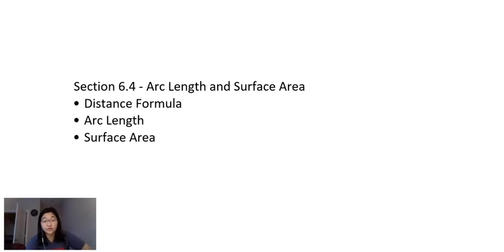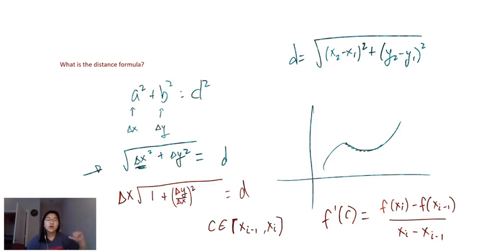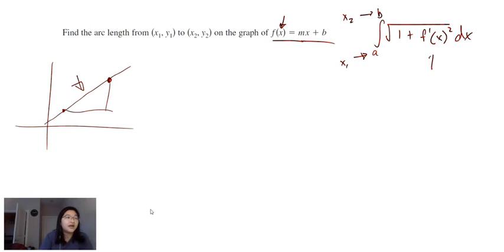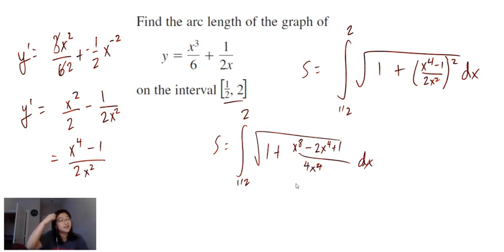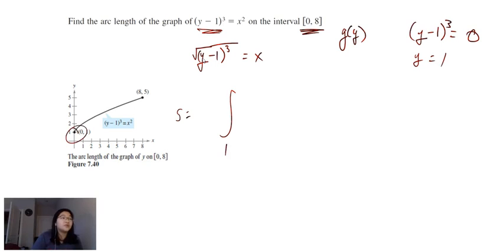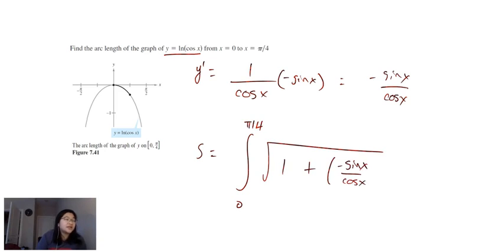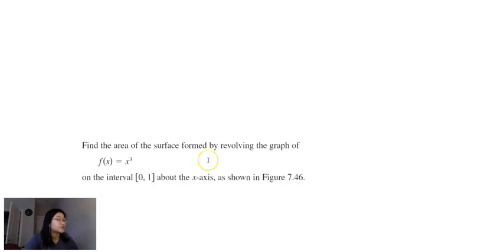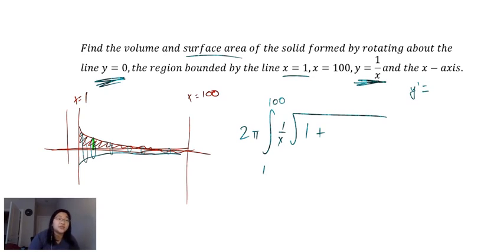AP Calc Section 6.4 Arc Length and Surface Area